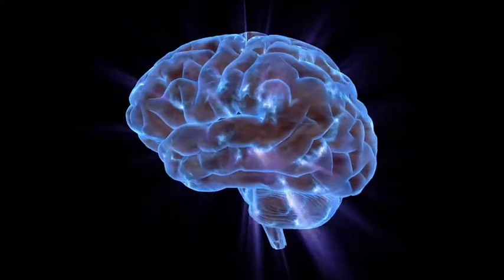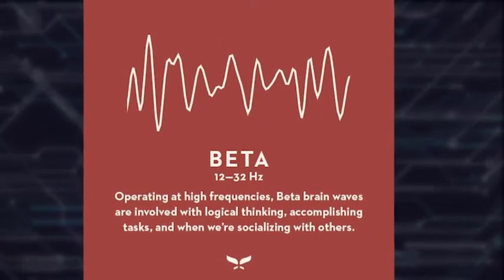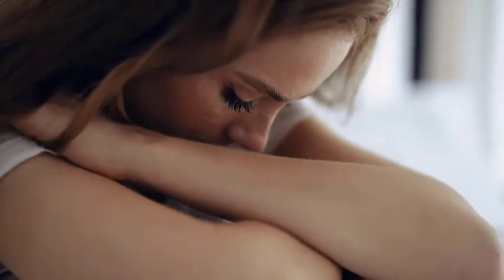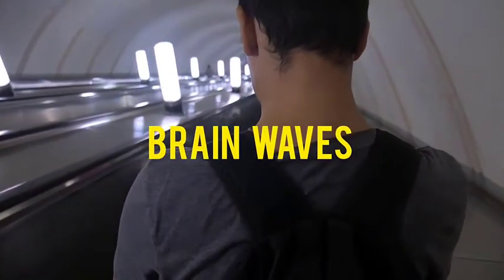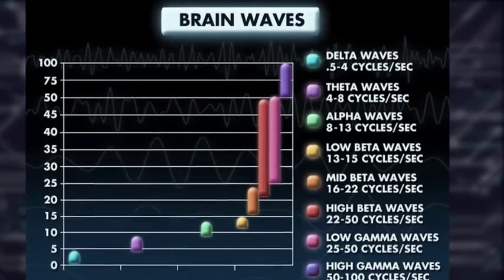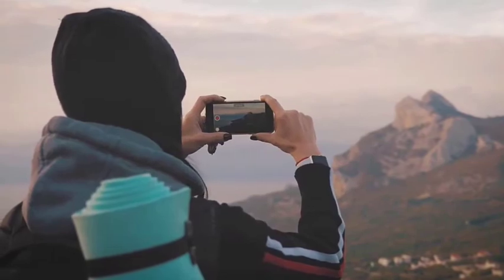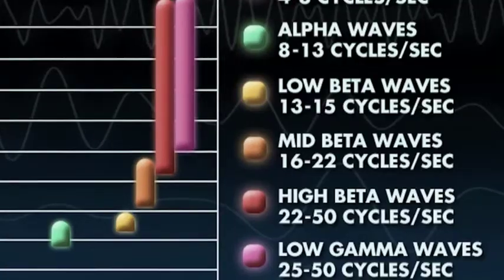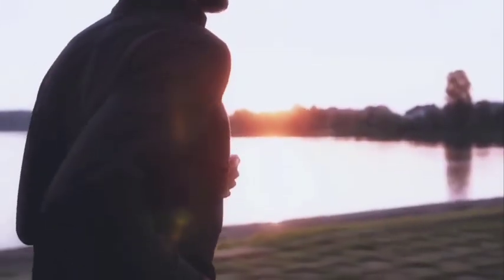Activate Your Higher Mind for Success ☯ Subconscious Mind Programming ☯ | Dr Joe Dispenza (2021)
Joe Dispenza unleashes the formula for creating a more coherent, integrated, and synchronized brainwave state so that you can affect your ability to reprogram your genetic destiny. First, we need to examine the known brainwave states, as measure by an EEG, and what they mean to us. Then we explore what it is like when the conditions are just right, and the brain moves into synchronicity. He shares with us simple ways that we can begin to move beyond the self and the physical world, to an experience beyond our known reality and into the eternal now.

The analytical mind is what separates the conscious mind from the subconscious mind. The way we get beyond the analytical mind is by slowing down our brainwaves from beta to alpha brainwave states. While there are varying levels of brainwaves, the first one we will discuss is beta brainwaves. The three major beta brainwave frequencies are:

Low-level beta brainwaves: You are aware of your environment, and in turn, your brain is integrating high levels of sensory information from your outer world to your brain and body. Said another way, it’s creating coherence and meaning between your inner and outer worlds.

Mid-level beta brainwaves: These occur when your brain is slightly more amped up, such as right before you are about to deliver a lecture or a performance. You can think of this as good stress. Once you begin, for the most part, you can channel this excess energy into an action and you relax.

High-level beta brainwaves: This is when we are living in stress or survival. High beta is a very aroused state, usually associated with emotions such as anger and aggression, fear and anxiety, or pain and suffering. In this brainwave state, we tend to be overly-focused, overly-obsessed, and overly-analytical about all the elements in our lives. When people get stuck in this state, they usually need something outside of them to change their inner emotional state, such as drugs, alcohol, television, video games, etc. Therefore, we could say that they are looking to change their inner environment through something in their outer environment.

In beta, our attention is on the outer world, making us consciously aware that we are a body local in space and time. In high-beta brainwaves, however, the alarm system is switched on and we narrow our focus on all the elements in our material world. That’s because we are paying attention to a threat - or a perceived threat - in our external environment. In turn, we become object-focused.

All of this is to say that what we want to do in our meditation is to slow down our brainwaves in order to suppress the activity in our thinking brain or neocortex, otherwise known as the seat of your conscious mind. The neocortex is always busy trying to analyze and make sense of the outer world, but if we close our eyes and tune out the incoming sensory information, our brainwaves begin moving from beta to alpha. Alpha brainwaves are essentially a resting state of the body, which allows us to dream or imagine more creatively in pictures and images. In a very real way, the voice in our head that is always talking to us quiets down, and as a result, we become less analytical. This is how we move beyond the thinking mind.

When done successfully, energy begins to move into the limbic or midbrain, which is the seat of the autonomic nervous system, also known as the subconscious mind. The subconscious mind is the operating system of the body. It controls heart rate, digestion, blood sugar levels, body temperature, hormonal secretions, temperature regulation, and more. Thus, if we can consciously tap into the autonomic nervous system, we can begin to influence the way our body functions physiologically.

So if you're trying to change your body's health and reprogram your autonomic nervous system from a state of stress back into balance (stress is when your autonomic nervous system moves your brain and body out of homeostasis or balance), our research shows that by doing the exact opposite you can change your brainwaves from beta to alpha.

🔈 SPEAKER :  Dr. Joe Dispenza
*CREDIT

👉Fan of Dr. Joe Dispenza? Check out also our playlist for more inspirational videos:

🎥Video footage: all video footage used is either licensed through either CC-BY or from Videoblocks.